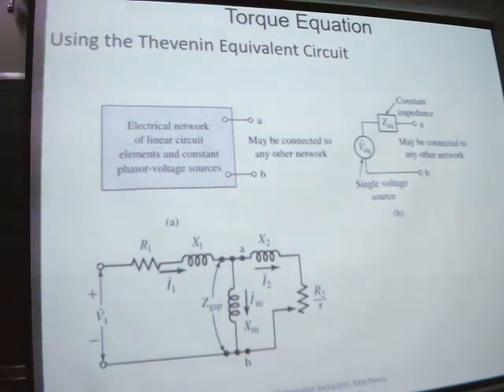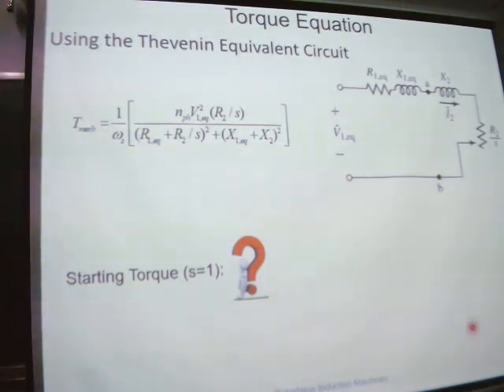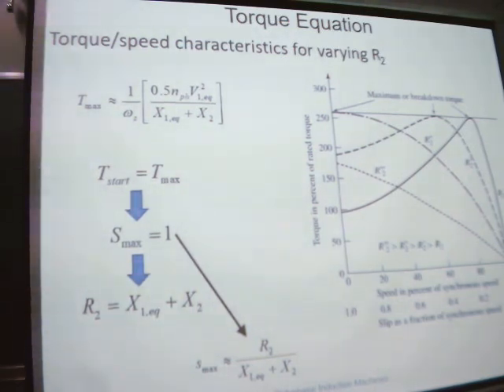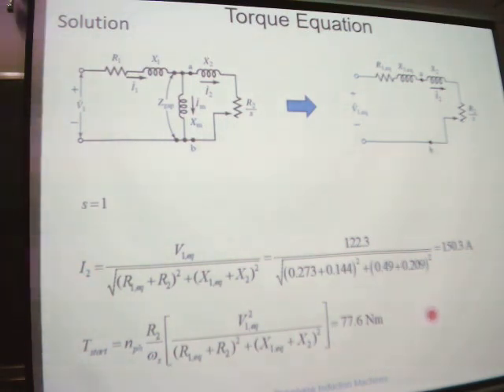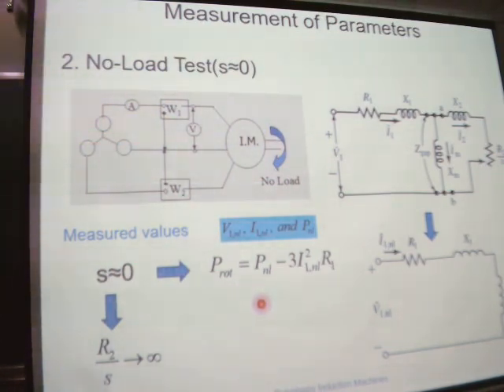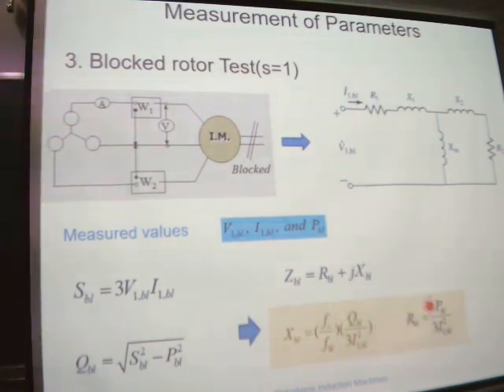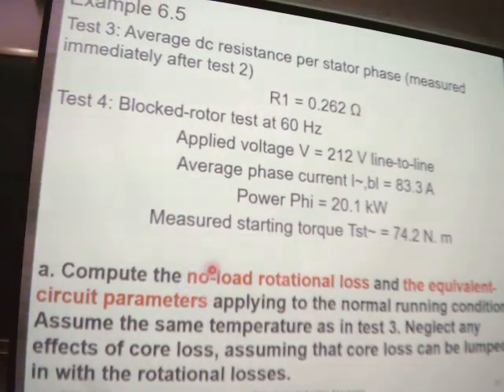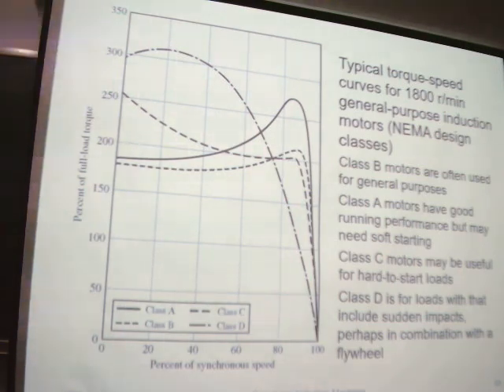Electrical Machinery A(2)-10（20/10）